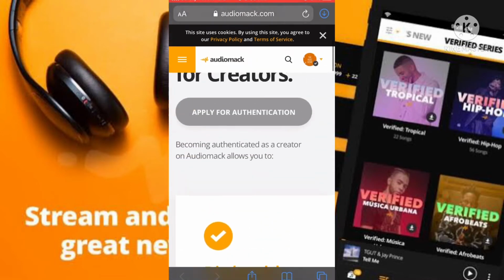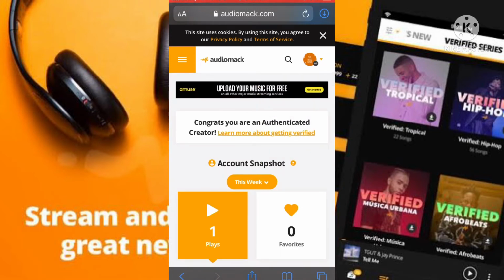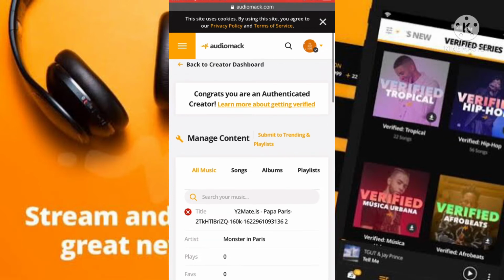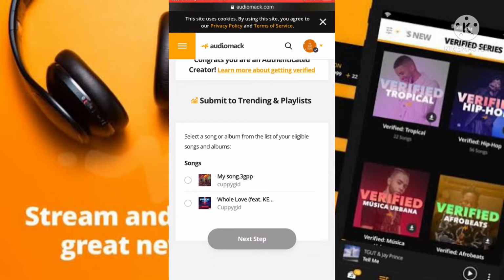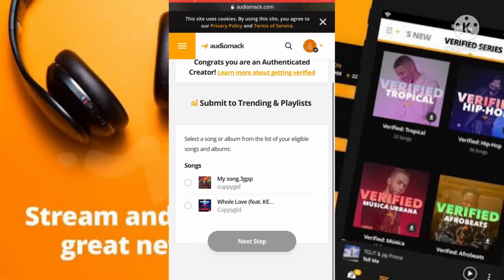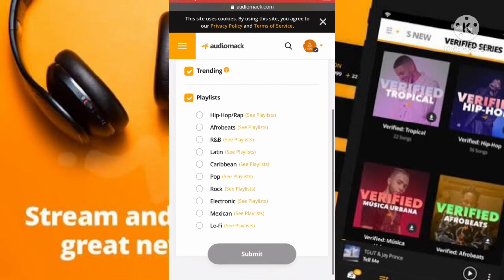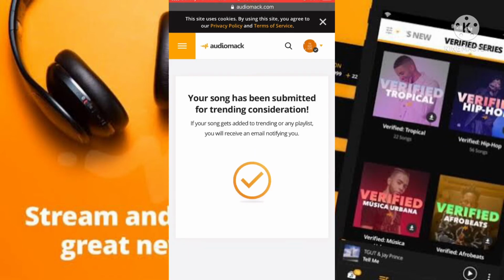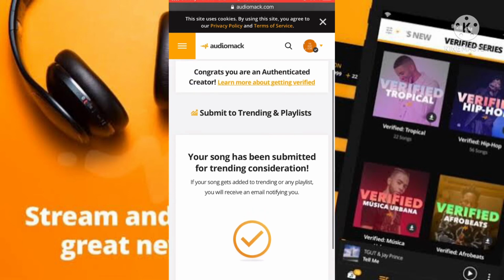How to get Playlisted on Audiomack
You will get an email informing you that congratulations you have been playlisted on Audiomack